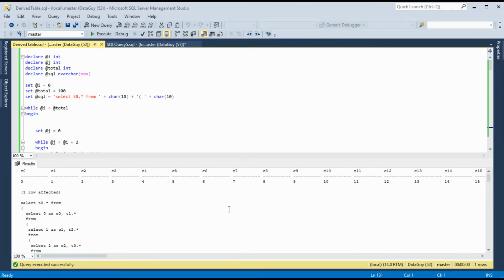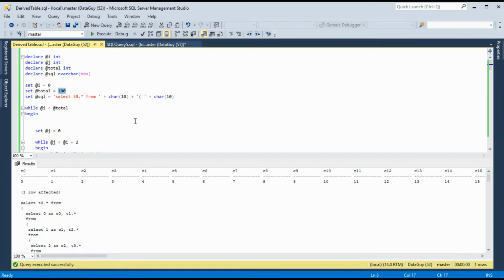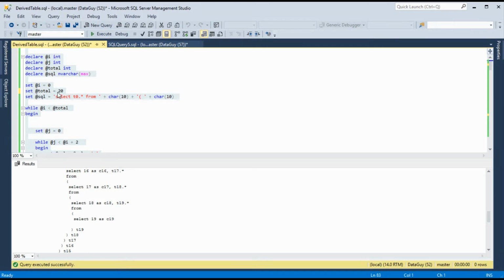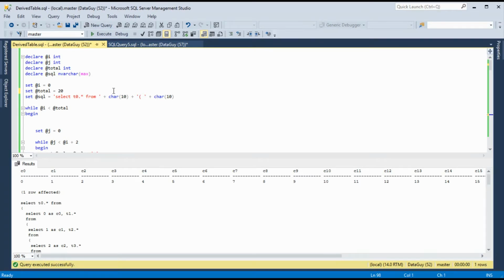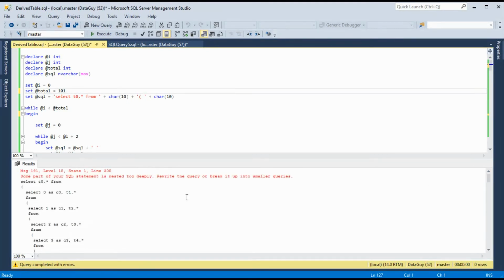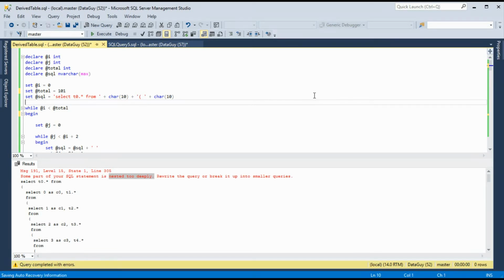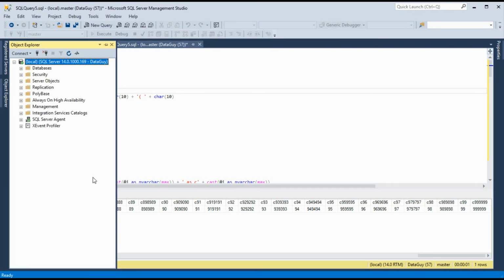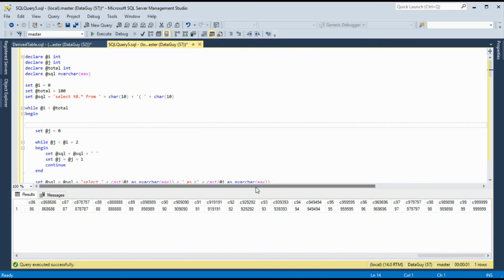Figuring out limitations of SQL Server Derived Tables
I was stumped for a while trying to learn about how many derived tables can I have in a query. In this video, I explore this with little experiment here and there. I was using Microsoft SQL Server 2017 to test this. You may see different behavior in earlier platform or different software / hardware config.